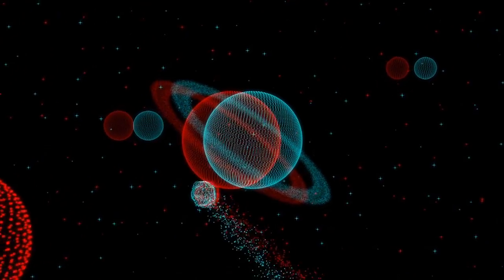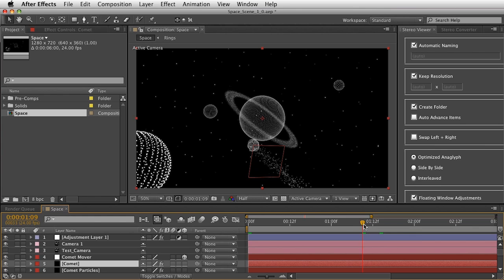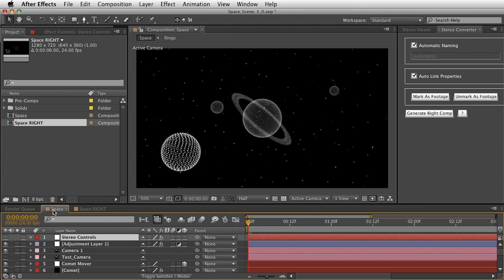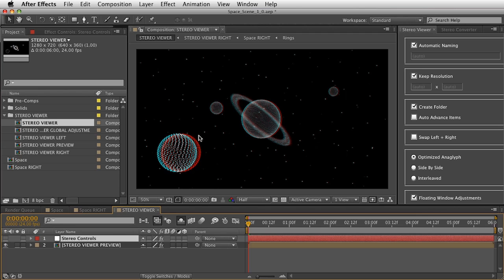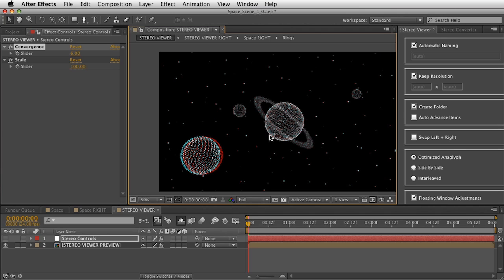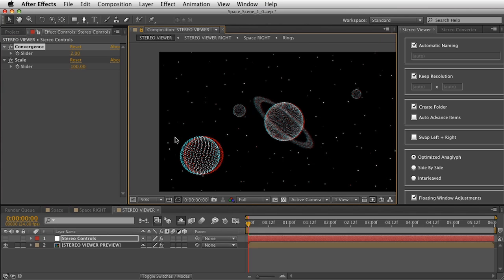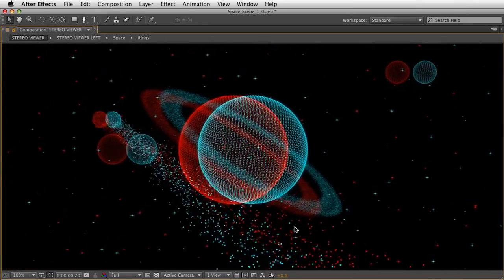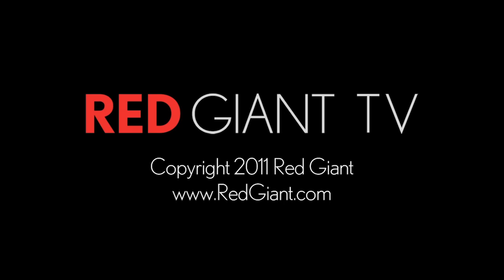Classic Tutorial | Stereoscopic 3D in After Effects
Aharon Rabinowitz explores the basics of 3D Stereoscopic Workflow with Trapcode 3D plug-ins.This tutorial is a great intro to Stereoscopic 3D in After Effects. If you have them, bring your 3D Glasses - it will help.

Edit: this is a very old tutorial and the downloads mentioned may no longer be available, but the techniques should still be useful.